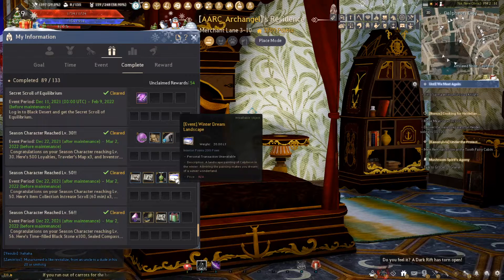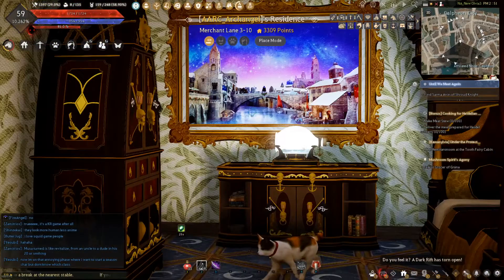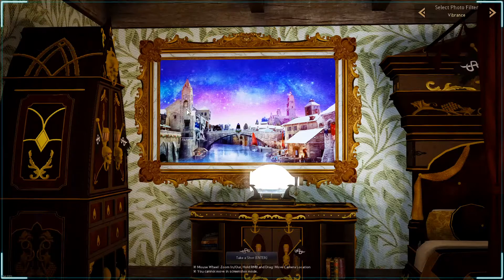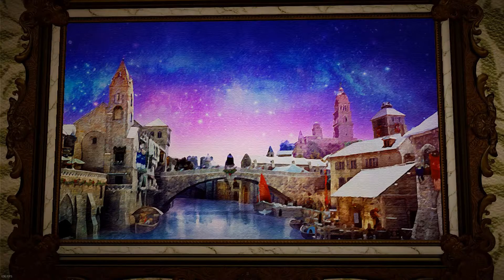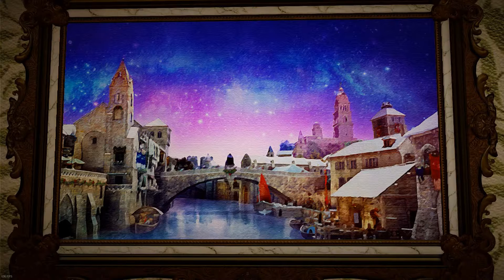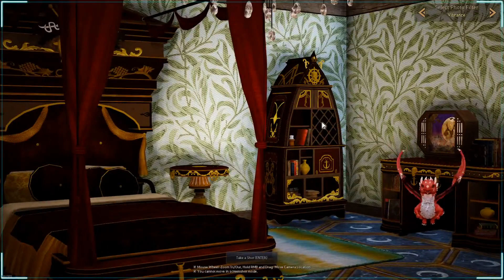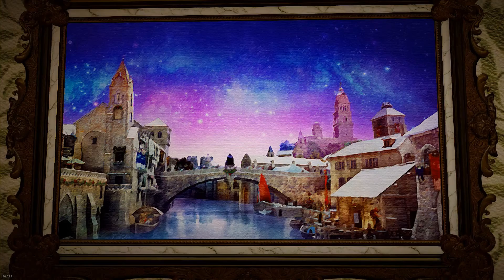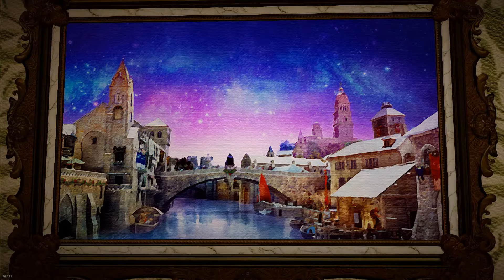Bdo Winter Dream Landscape Picture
I have a new art item lul